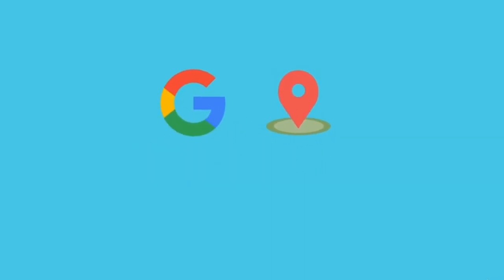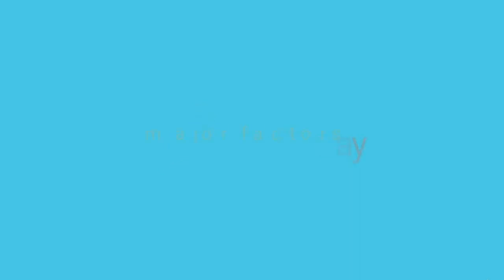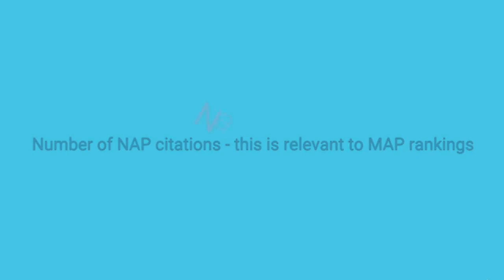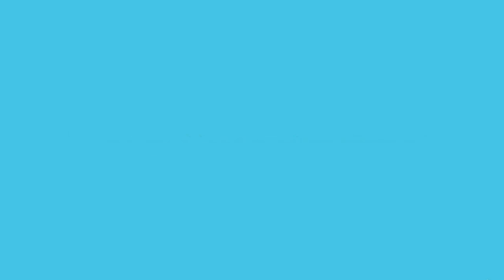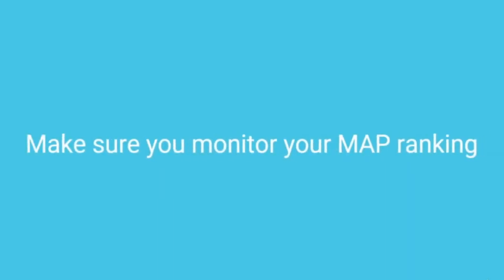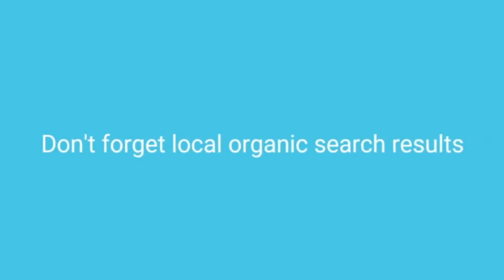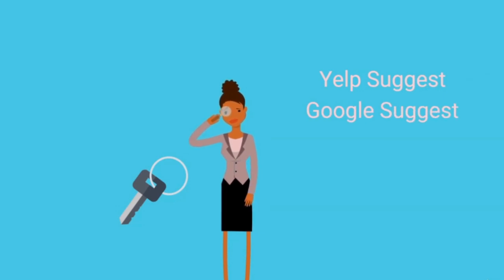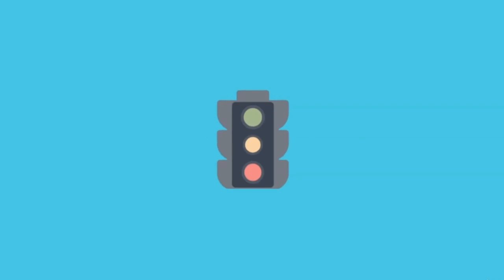2021 Local SEO Mastery Course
You are welcome in 2021 local SEO Mastery Course about (Search Engine Optimization) SEO this part is about local seo tutorial, local seo tips, How To use local seo and how local seo works and why local seo is so importan, enjoy.

increase sales, income, website traffic, new commers by optimising search engine.

If you are looking for informational and educational videos about Blockchain technology, cryptocurrency and more non fungible token you can find it right here!

If you would like to learn about creating and optimizing websites you can do it

If you would like to learn about Search Engine Optimization (seo) you can do it

If you would like to learn about online marketing, digital markating and social media marketing you can with this free course